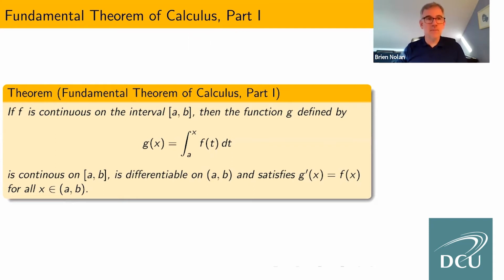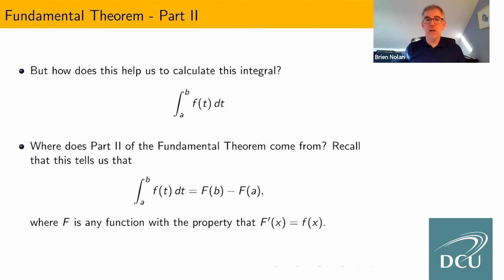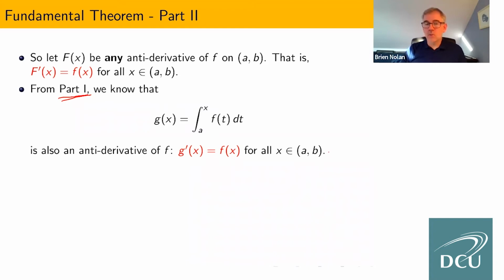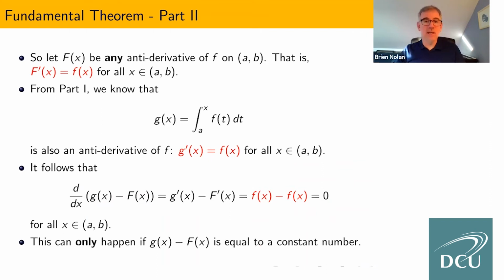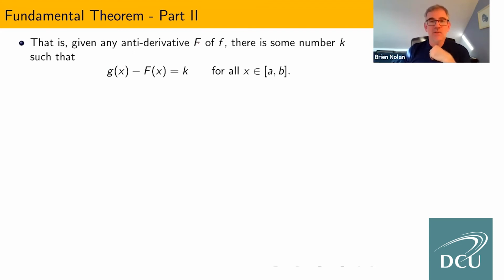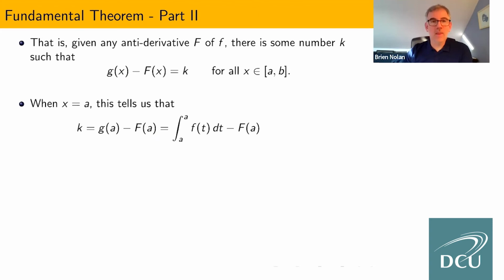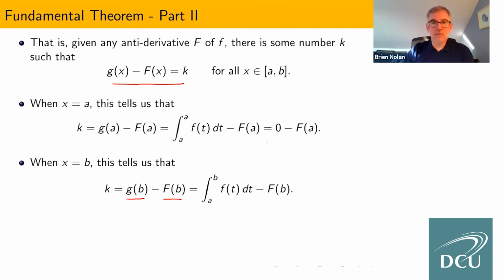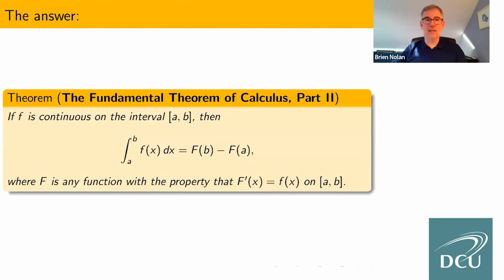MS146: The Fundamental Theorem of Calculus Part 3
MS146 - S2.W8.3 - The Fundamental Theorem of Calculus - Part 3.mp4